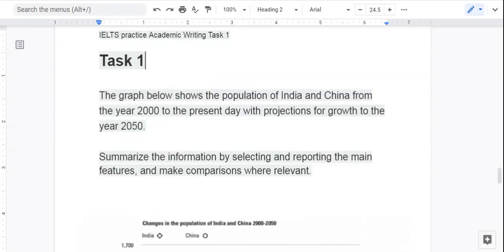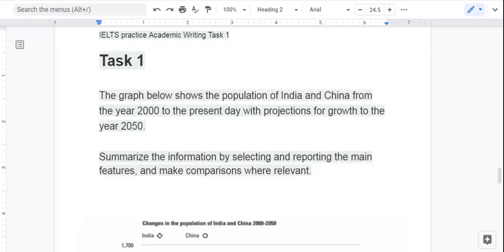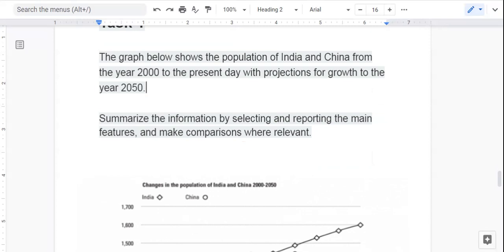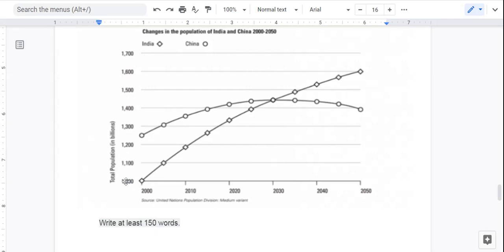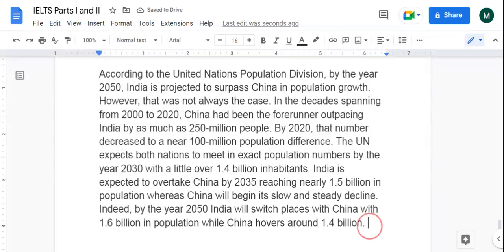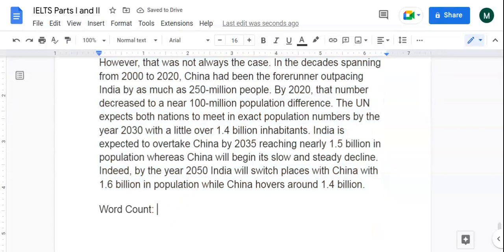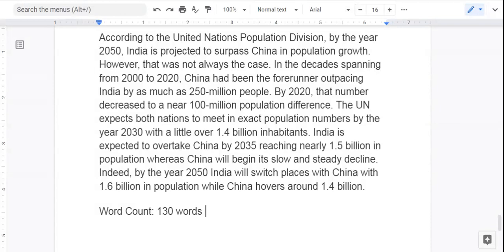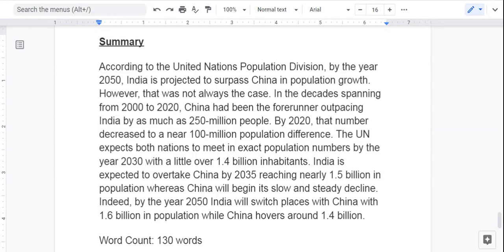Improve English Writing Skills | IELTS® | ONLINE | ACADEMIC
Practicing task one (the academic writing section) on the IELTS®. This graph focuses on population projections in India and China.

 *TIMESTAMPS*
00:00 Opening comments
01:15 Timer begins
21:00 Timer ends
21:31 Did I make it to 150-words?
22:06 Summary review
23:28 Closing comments